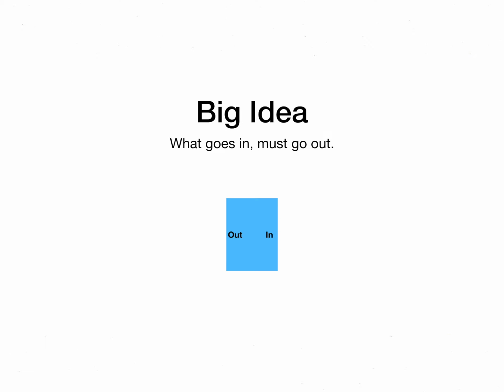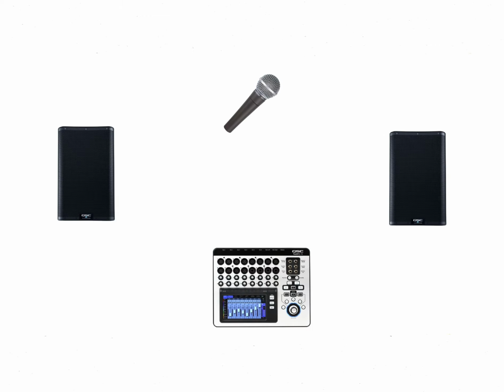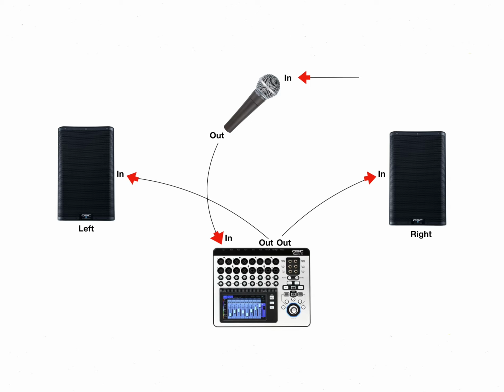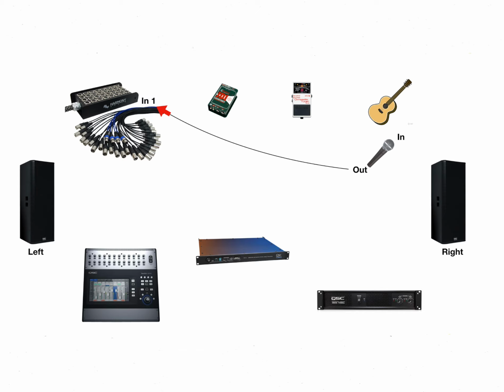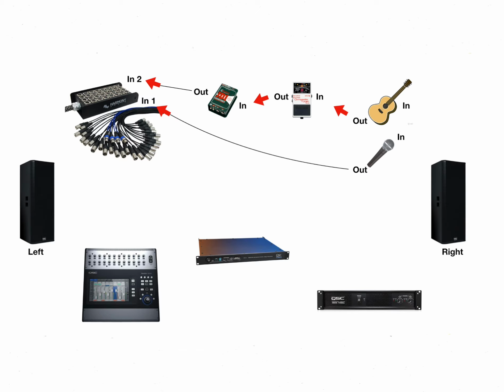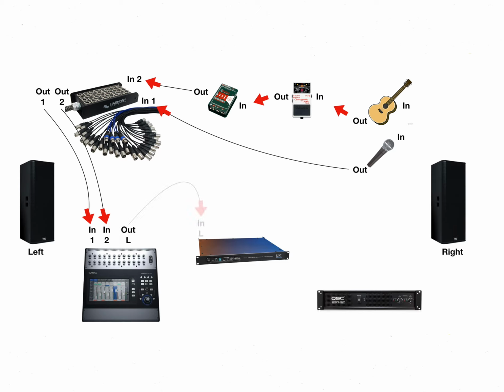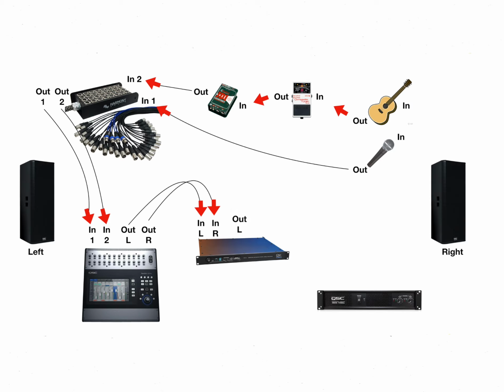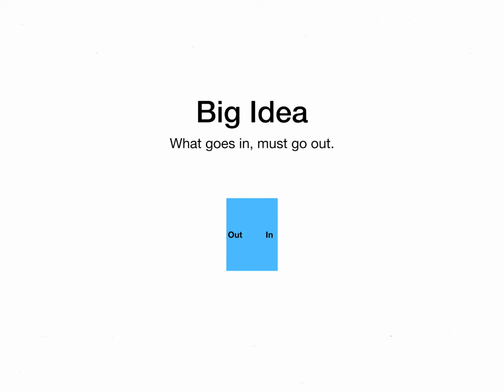Go With The Signal Flow - Basic Signal Chain